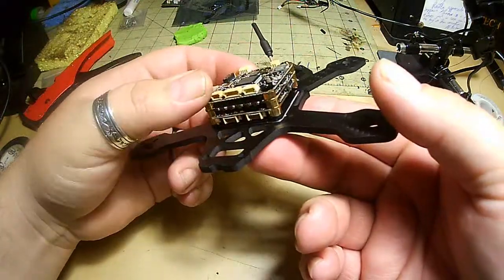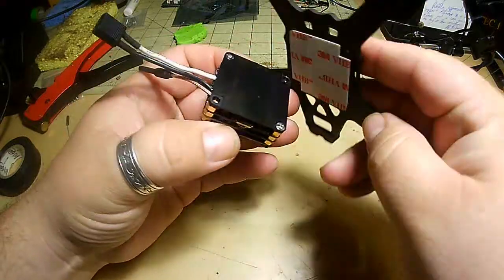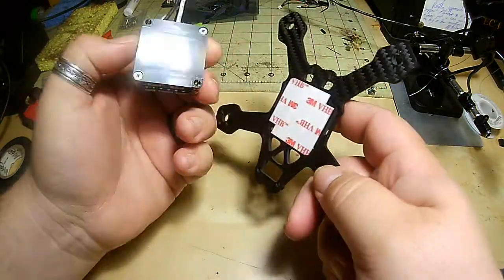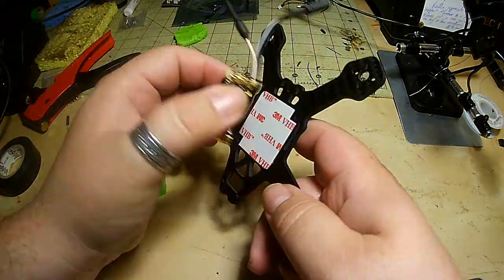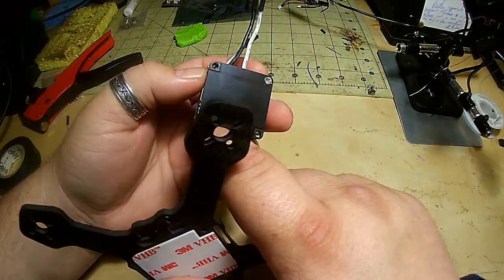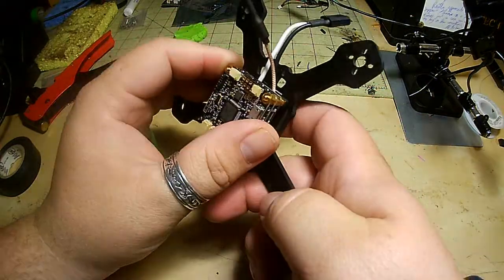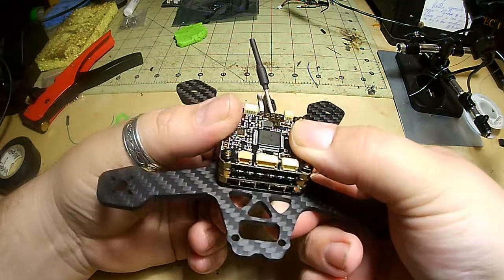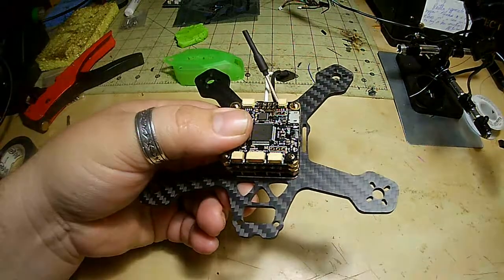RotorX Atom V2 DIY kit Pro Tip: Powercube attachment.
Just a quick tip on mounting your powercube to the frame that will make things easier when it comes time to remove to change antennas, make changes, replace parts.